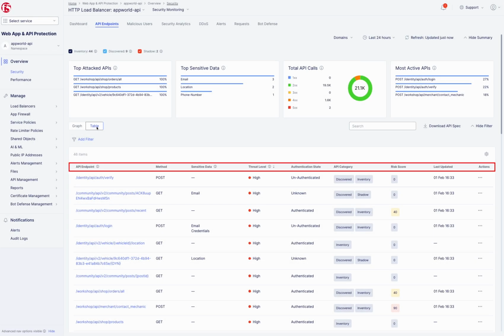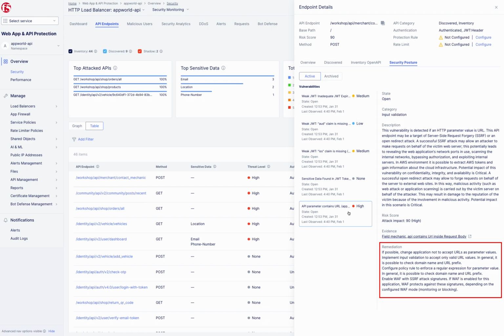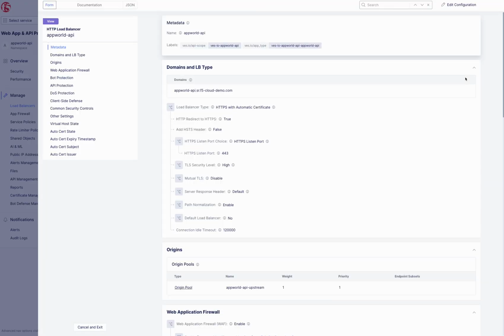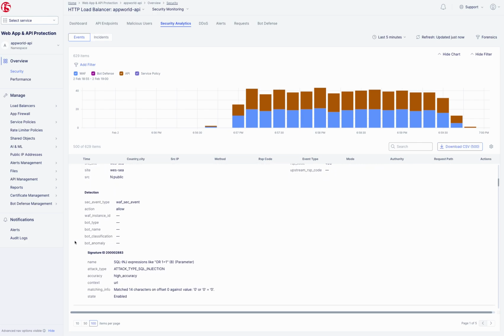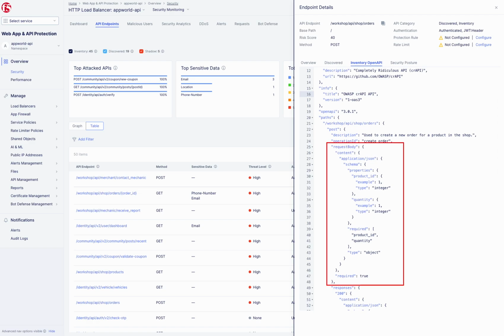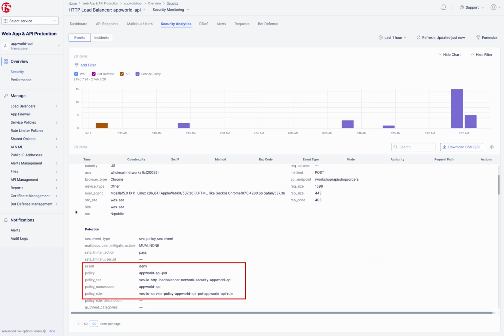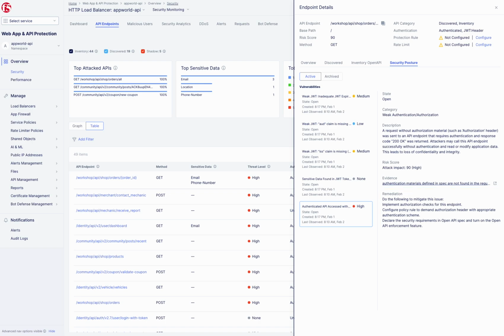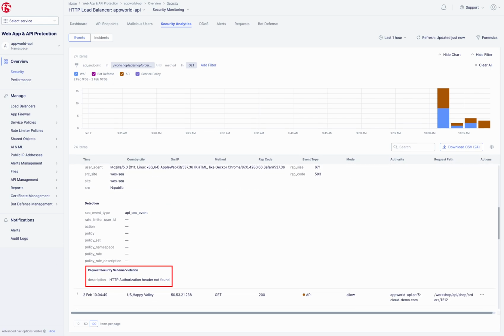F5 API Security: Attack and Defend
Explore the API security capabilities of the F5 distributed cloud platform in this video. We demonstrate various attack scenarios and discuss effective defense strategies to protect against them. Gain insights into how F5 can enhance your API security posture.